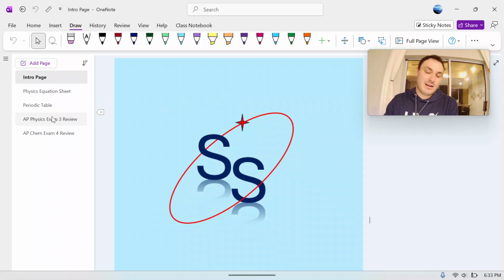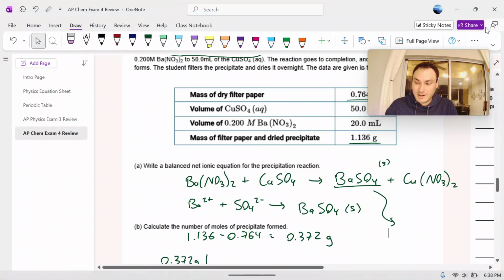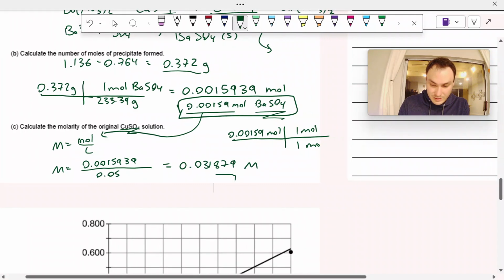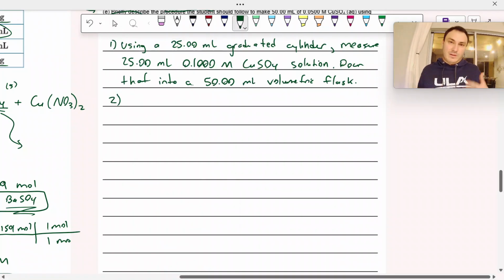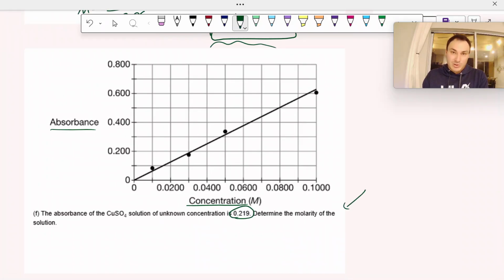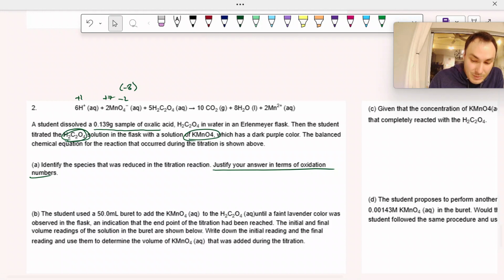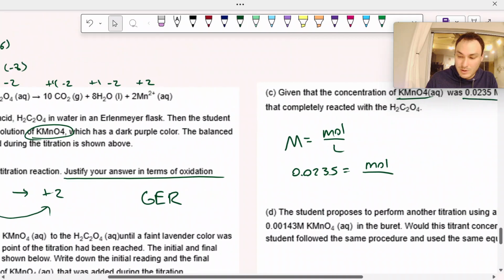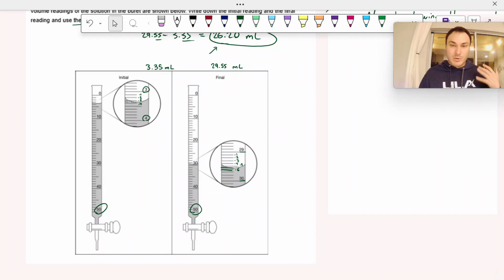AP Chem Exam 4 Review Free Response Questions